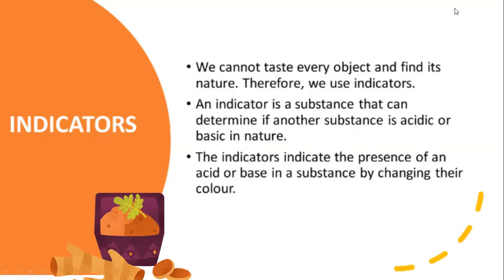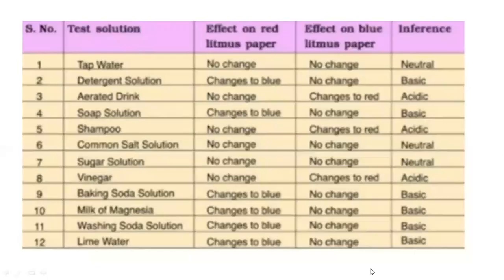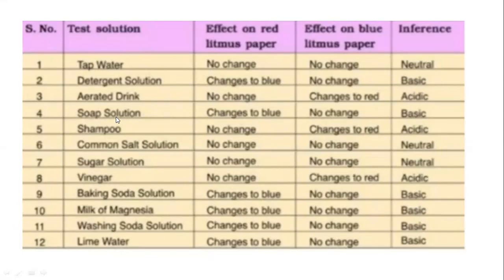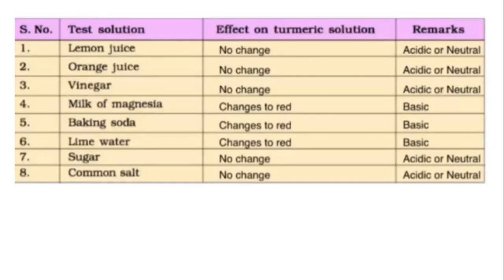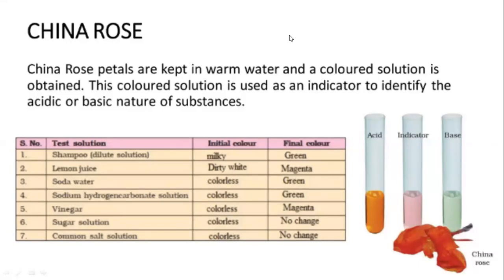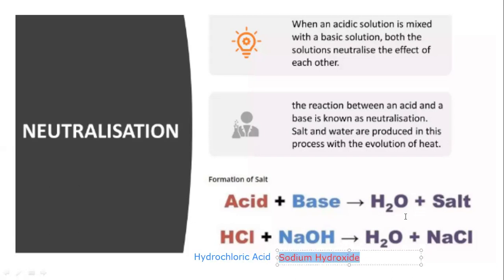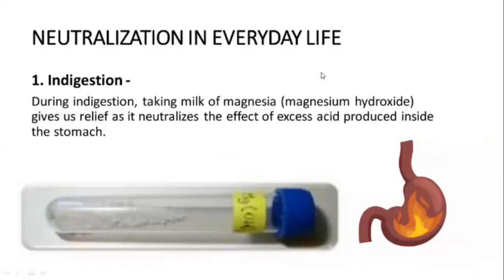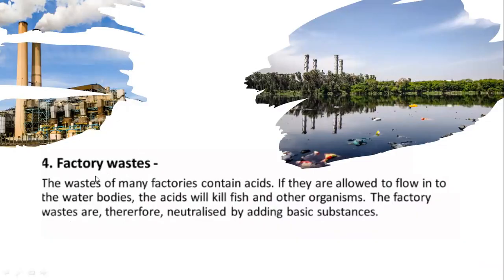Acids Bases and Salts | Live Session! | Class 7 | Science | Part 2 - Hary's Glee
I am back in line. Here goes the new live interactive session for class 7!!!
This is a 3-day 2 hour free crash course.
The schedule is for 3 Mondays for completing the Mid-term portion.

This course consists of :
1. Nutrition in Plants
2. Nutrition in Animals
3. Physical and Chemical Changes
4. Acds, Bases and Salts
5. Heat
6. Time and Motion

This course is only available till 18/09/2023.